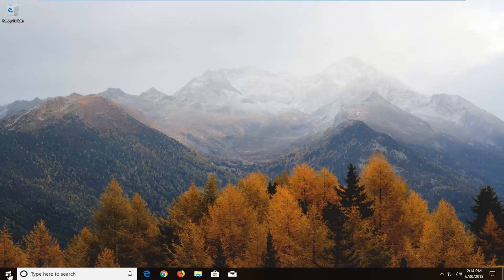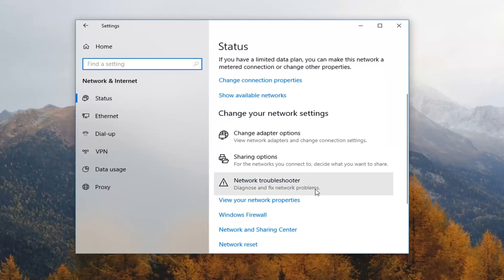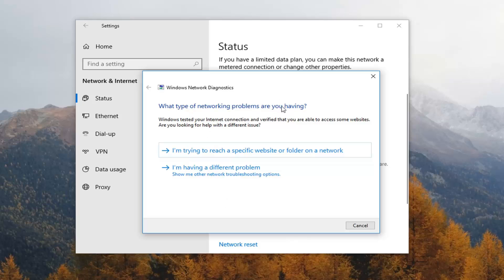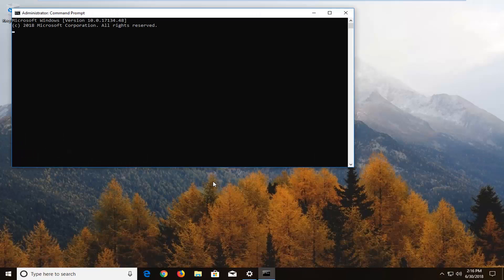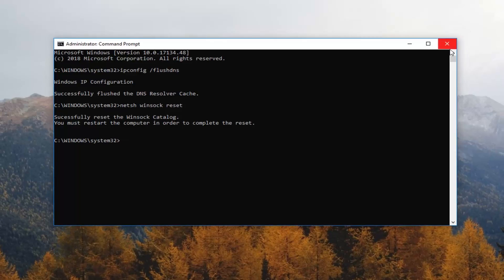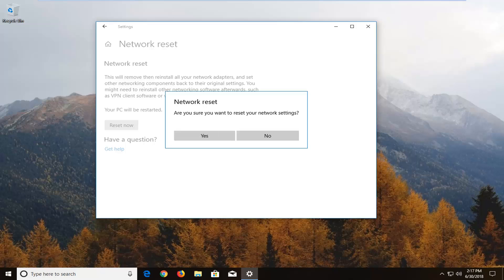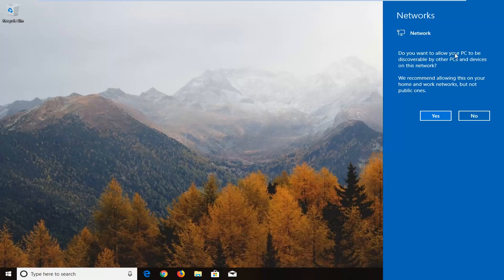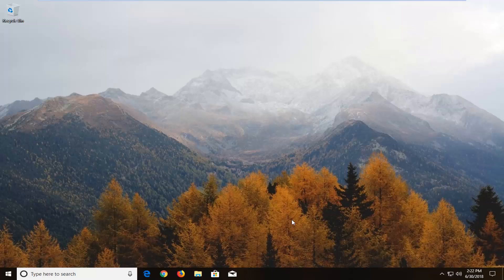How to Reset Your Entire Network in Windows 10 and Start From Scratch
When you reset your network, Windows will forget your Ethernet network, along with all your Wi-Fi networks and passwords. It will also forget additional connections, such as VPN connections or virtual switches, that you’ve created. Resetting will disable and then reinstall all your network adapters and set other networking components back to their original settings. You’ll even have to run through the questions you saw when you first installed Windows where you select whether you want your PC to be discoverable on the network.

If you’re experiencing connectivity issues on your Windows 10 device, resetting your entire network can be an effective way to restore stable connections and fix common network-related problems. A full network reset involves removing all network adapters, restoring default settings, and reinstalling the necessary drivers, which can solve problems such as slow internet speeds, dropped connections, or issues with Wi-Fi and Ethernet connectivity. This reset is especially useful when other troubleshooting methods fail to resolve persistent network issues, offering a fresh start for your system’s network configuration.

Issues addressed in this tutorial:
what will happen if i network reset my laptop

This tutorial provides a step-by-step guide to resetting your entire network in Windows 10, ensuring all settings are restored to their default configurations. It covers how to access the network reset options and what to expect during the process, such as the removal of saved networks and VPN configurations. After completing the reset, your system will automatically reinstall network adapters and reset protocols to ensure proper functionality. Following these steps will allow you to fix network issues and ensure a smoother, more reliable connection going forward.